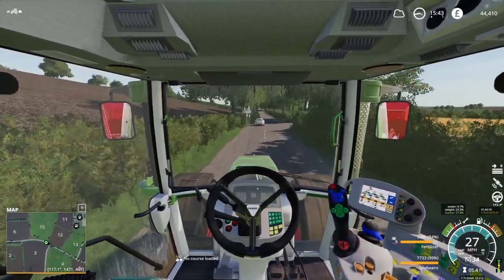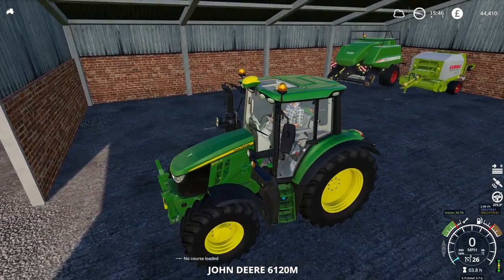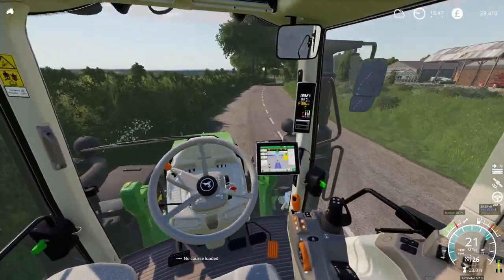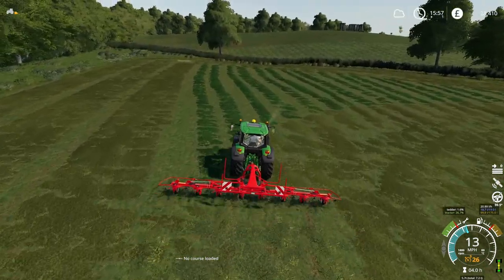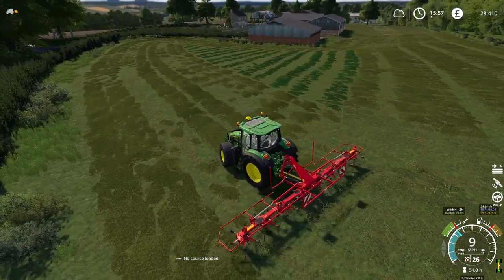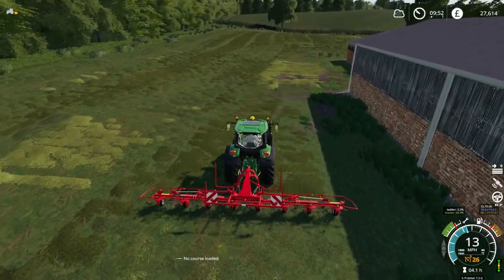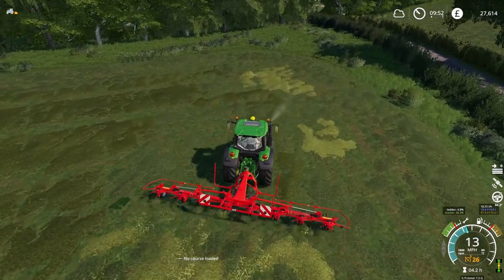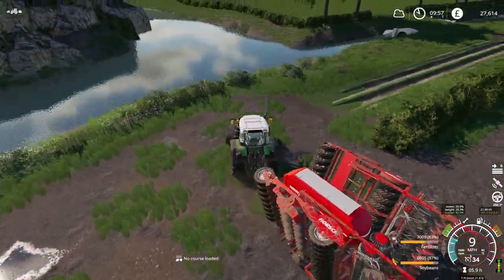DRILLING AND HAY MAKING! | Chellington Valley | Episode 10 | Farming Simulator 19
Hi everyone! Welcome to my series on Chellington Valley. Let me know what you think of the series in the comments below!

Chellington Valley | Farming Simulator 19
Link to map: